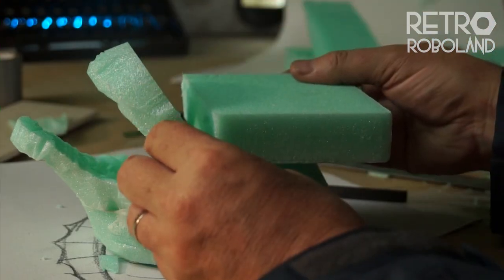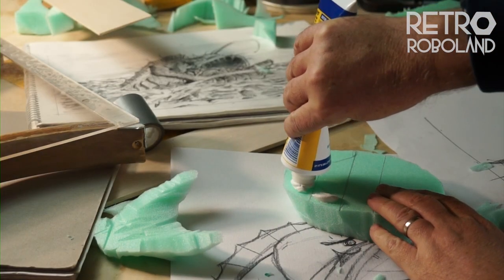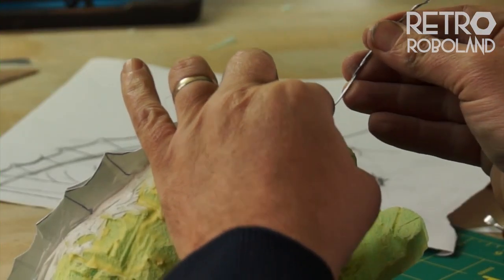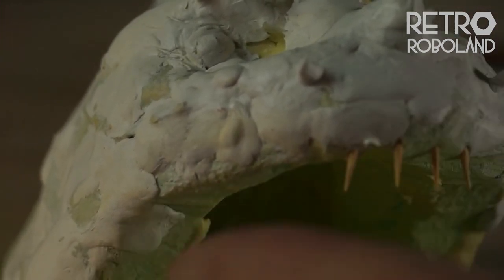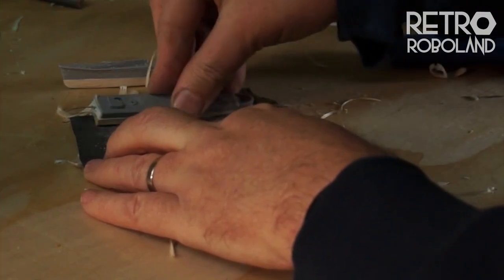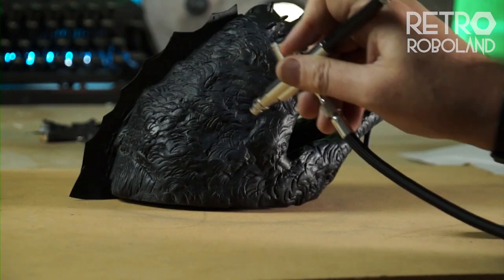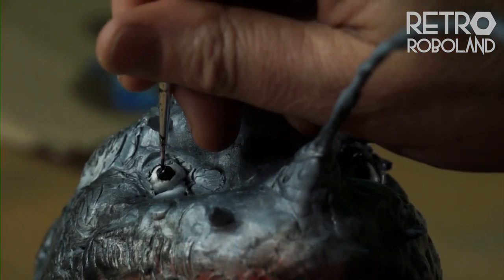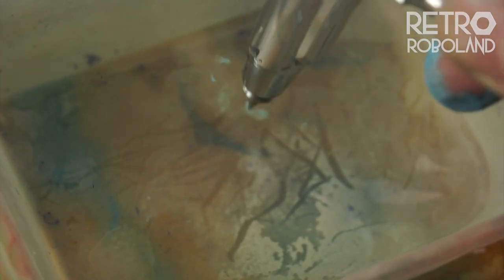Hand sculpted sea monster eating a 1:700 scale Hasegawa Kasumi ship diorama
In this video I hand sculpt a sea monster sing SPX foam, a hot wire foam cutter, and Milliput Epoxy Putty.  I build and paint a 1:700 Hasegawa model ship Kasumi.  I build a realistic sea using an SPX base and air dry clay.  I paint he overall diorama using a combination of air brushing and
oil paint washes.

The build in this video is in response to an Instagram challenge Morrigan's Monster Mayhem.  Challenge the brainchild of @morriganscreations  & @TerrainbyAaron